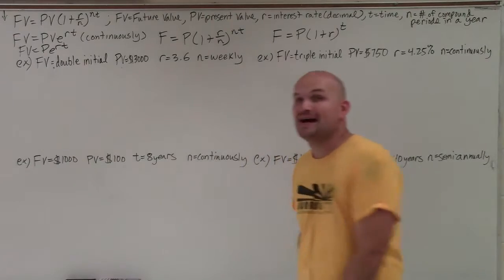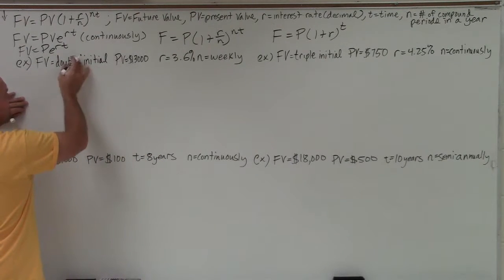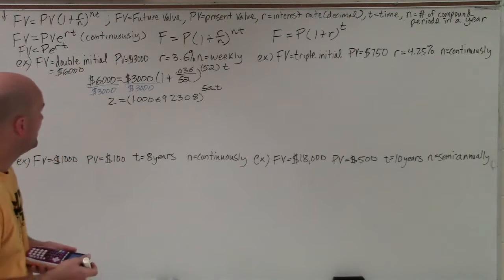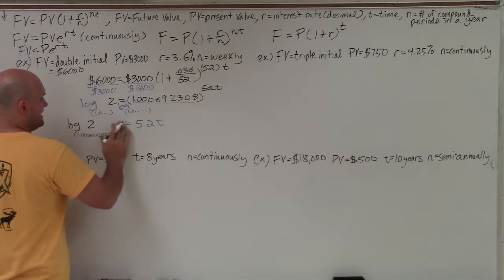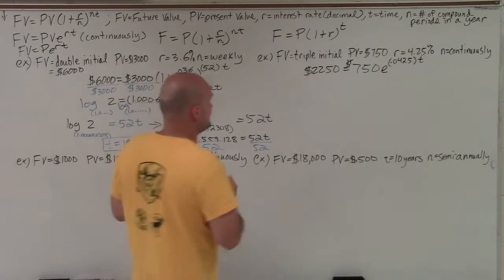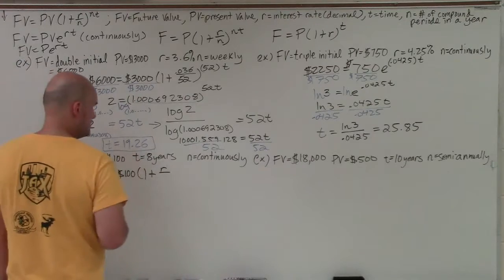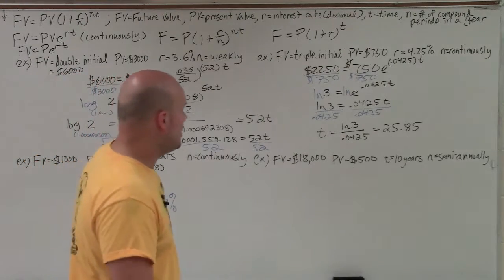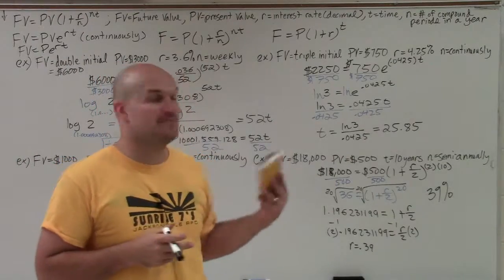Master Determine the time and rate of a compound interest formula